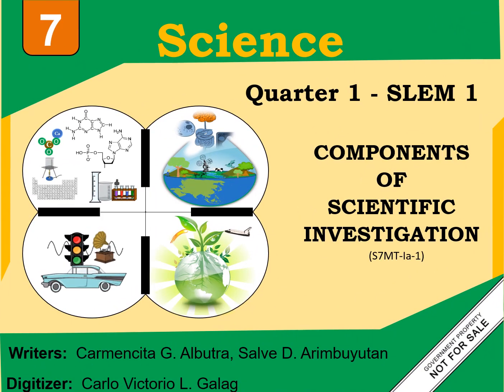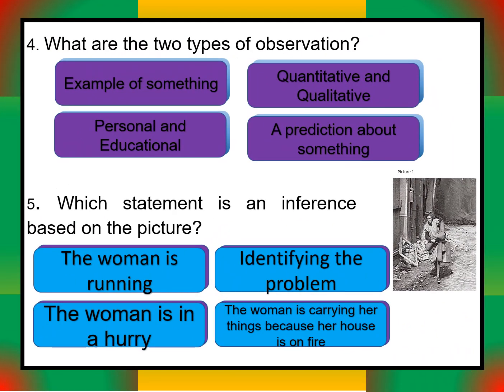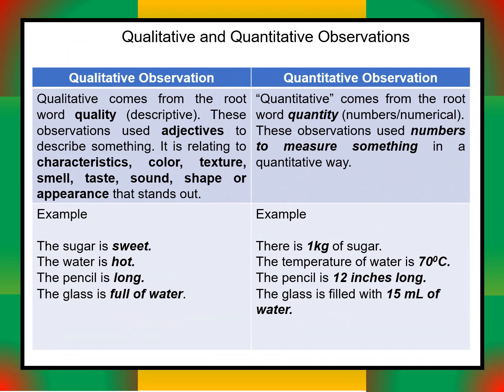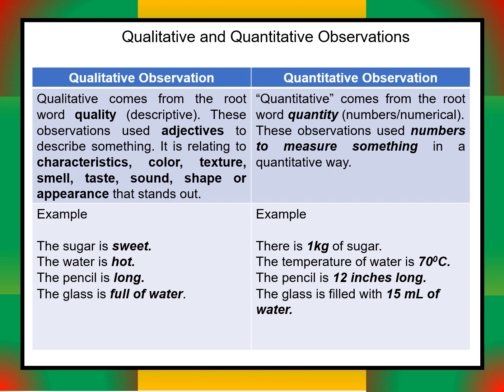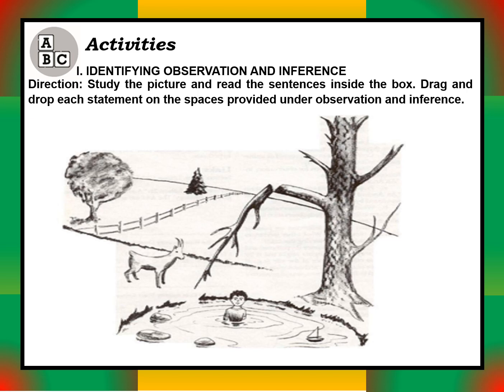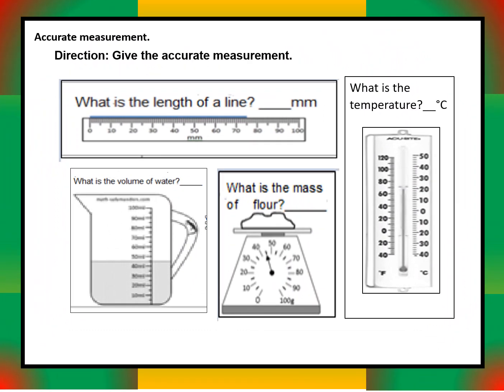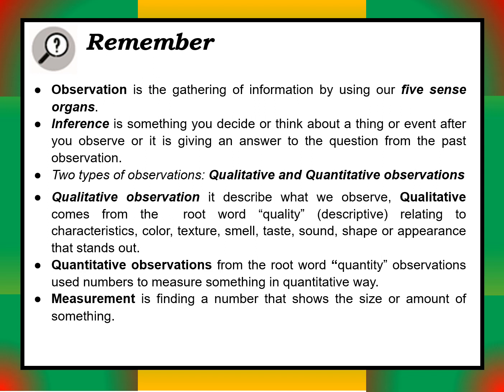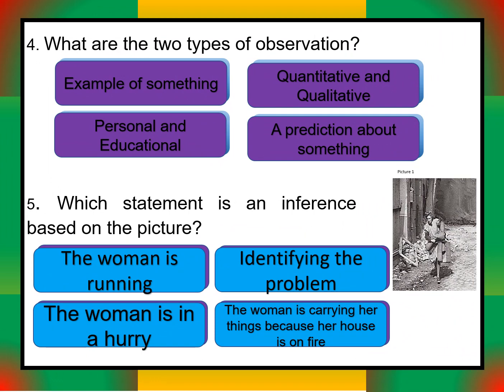Observation and Inference Lesson